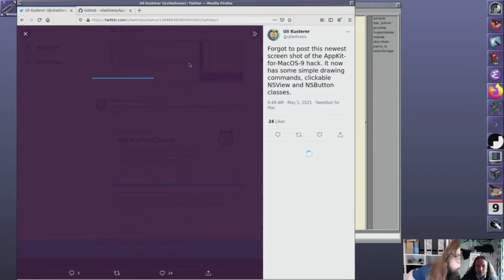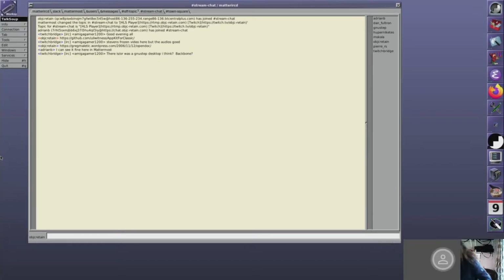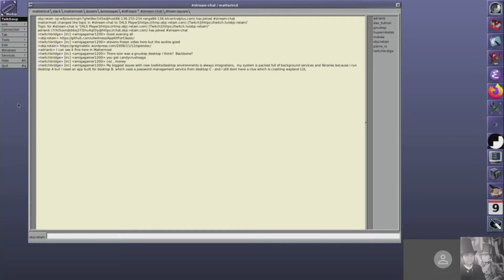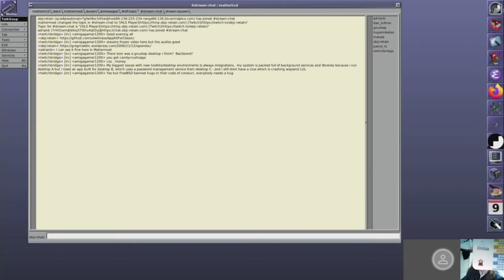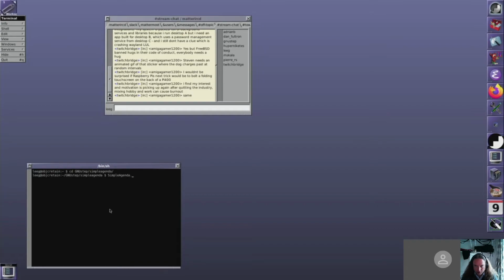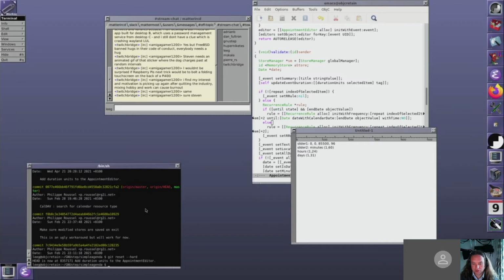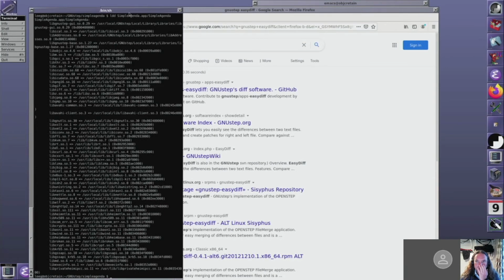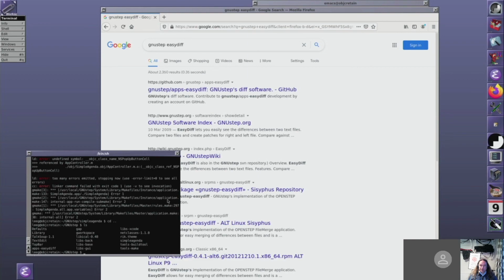[objc retain] Episode 12: I break everything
As is often the case, if you let me anywhere near a computer I'll mess it up for you. We get distracted from fixing a SimpleAgenda bug by trying to fix another bug, and introduce even more bugs as a result.